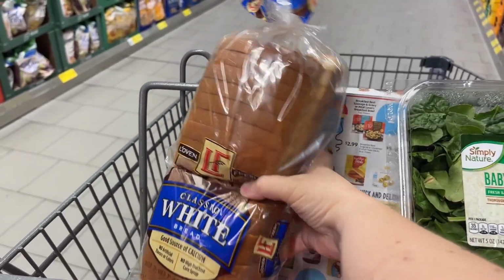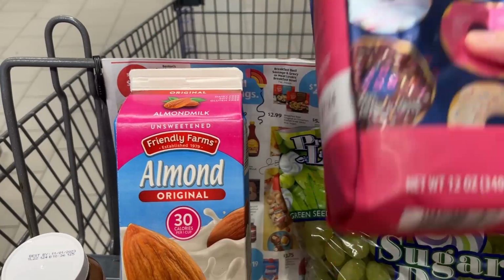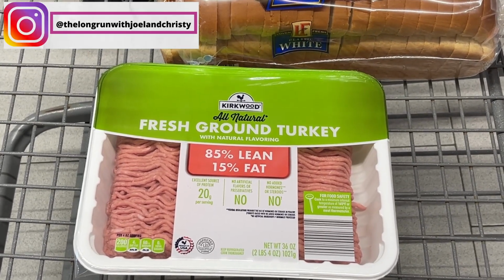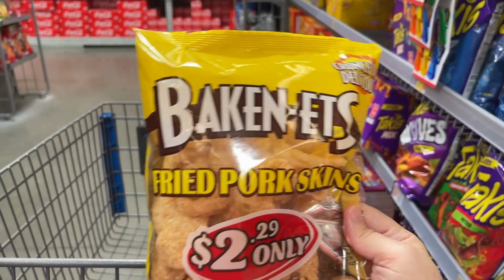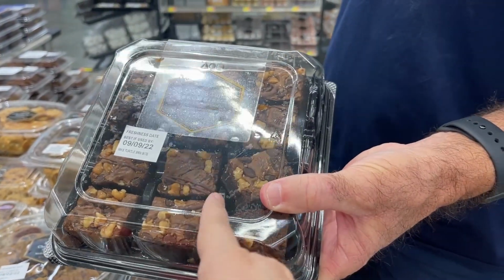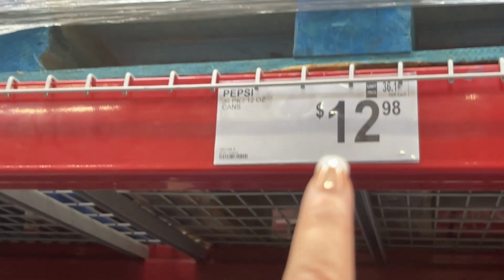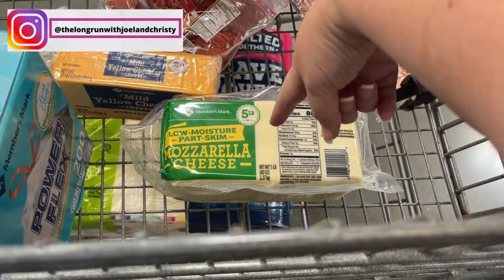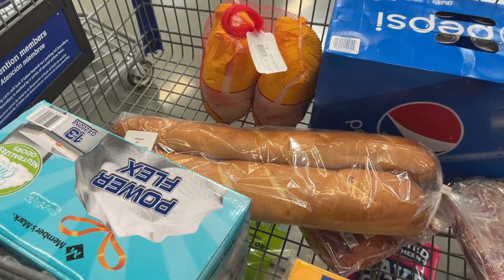$150 ALDI, Sam's Club, and Walmart Grocery Haul and TWO Week Meal Plan // SHOP With US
Come shop with me (actually us lol) at Aldi, Walmart and Sam's Club.  We spent just over $150 on this stock up grocery haul and two week meal plan for our family of three adults.  PRICES Included.

Please be sure to vote for the recipe that you would like for us to make for the Recipe of the Week video.

0:00 Let's Do This
0:33 Aldi Shop
3:40 Walmart Shop
5:26 Sam's Club Haul
8:06 Grocery Totals
8:46 Meal Plan
12:32 Wrap it Up

➡️ Be sure to check out ALDI Vs Walmart Brand Name Comparison video.  You might be surprised with the results.

➡️If you would like to see tips on how to price compare at any grocery store (do the math), but sure to check out these videos

➡️Check out this video where we shared how we meal plan online to save money at the grocery store

➡️Also, be sure to check out this video where we shared how we saved $50/month on our grocery spending in 2021 in spite of the rising grocery prices

➡️ BUDGETING TOOLS WE USE 📒

➡️ ABOUT US

We are on a journey to learn to live healthy on a budget.  We are intuitive eaters.  Since Joel is a marathoner, he is eating a lot of calories every day.  Since I have had health issues, I try to eat very healthily. With these two things colliding, it could get really expensive.  We will be sharing tips, tricks, and strategies as we learn how to how to eat healthily and to balance our budget and health.

Every Monday we will share our grocery haul.  On Wednesday, we will share the Recipe of the Week video.  Be sure to vote for the Recipe of the Week by watching and commenting on our grocery haul videos.  On Friday, we will share videos about health, budgeting, debt freedom, fitness, running tips, and goal update videos.

🎬 FILMING EQUIPMENT
❊ We use an iPhone 12 ProMax for recording, Dell Inspiron 7706 for editing and MacBook for live streams